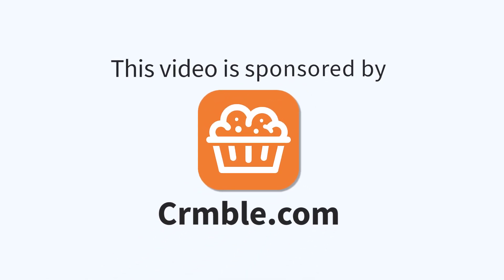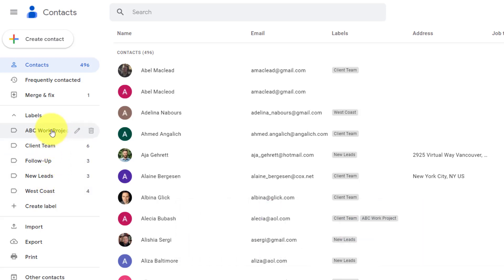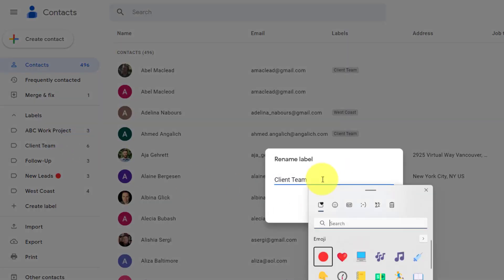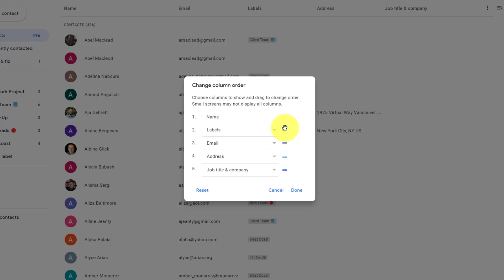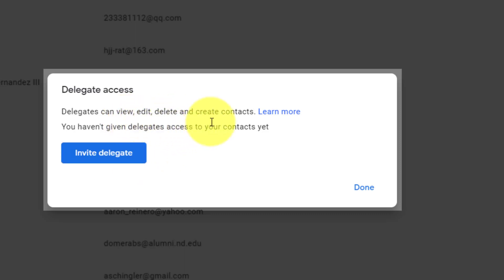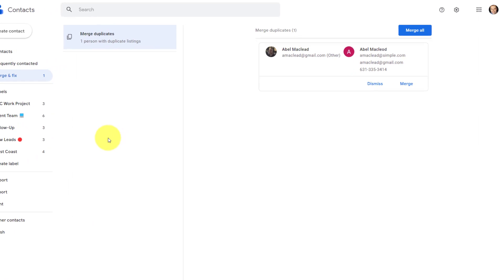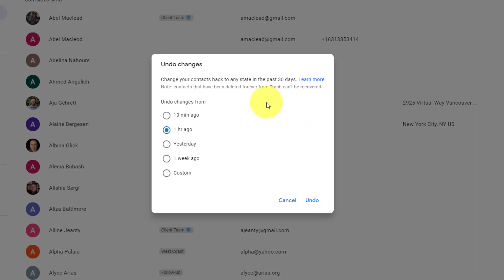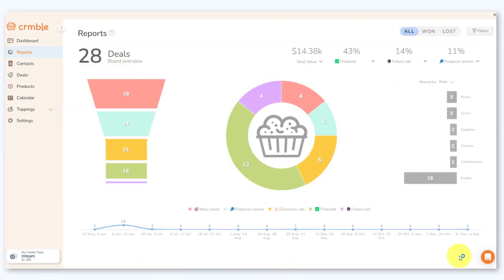7 Google Contacts Tips You’ll Wish You Knew Yesterday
Want to use your contacts with an easy-to-use CRM?

Google Contacts is great for managing all your clients, customers, and email connections. But do you know these 7 tips? In this video, Scott Friesen shows you how to get so much more out of Google Contacts.

00:00 Create email distribution groups
01:15 Make your group labels stand out
03:30 Customize the display order
05:09 Delegate access to others
05:51 Open contacts shortcut key
06:43 Find and merge duplicates
07:58 Undo changes from the past